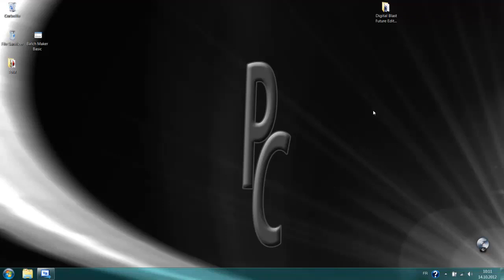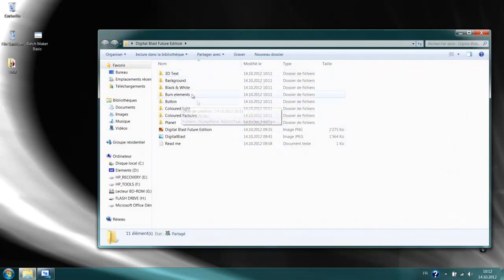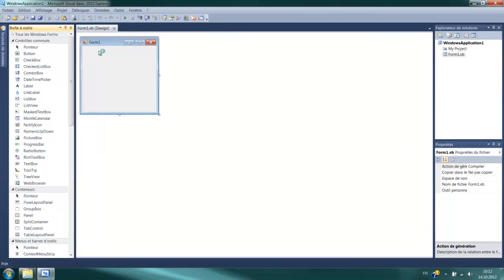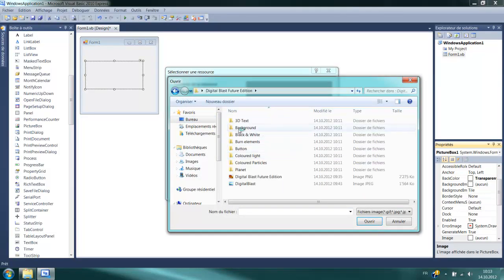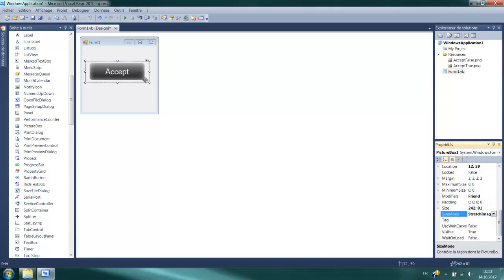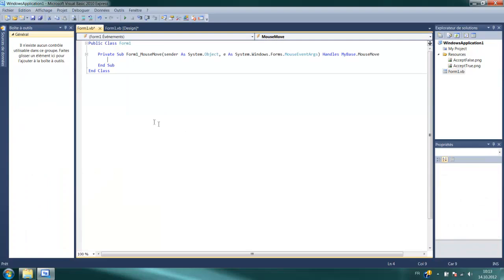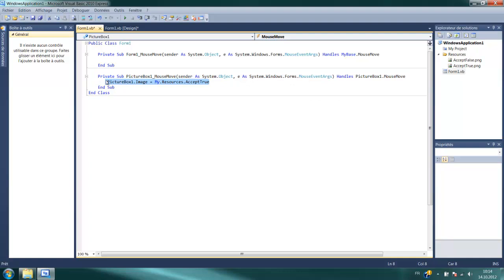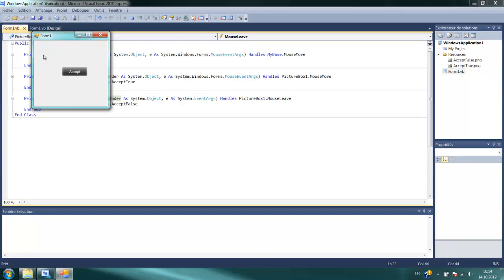How to make animated button in Visual Basic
Informations:
- 80 exclusive high quality button
- PNG Format for better quality(PNG Transparency enabled)
- Full HD resolution (1920 x 1080) for textures and HQ for buttons
- Video tutorial inside
- HD 3D text

Pictures theme:
- 3D Texts
- HQ buttons (80 button available, 156 files for 80 animated buttons)
- Black & White (Black & White geometric stuff).
- Space.
- Coloured Background (Different coloured backgrounds).
- Particle elements.
- Coloured Light.

Product informations:
Price: Free
Size: 75MB.
Contains: 244 pictures.
Resolution: 1920 x 1080 (Full HD using HDTV 1080 30P) 16/9 / 1280 x 720 HD / 250 x 80 HQ buttons
Quality: PNG multicolor.
Format: PNG/JPG.